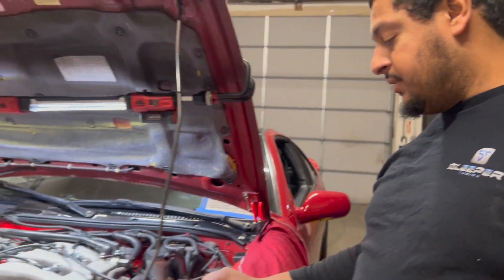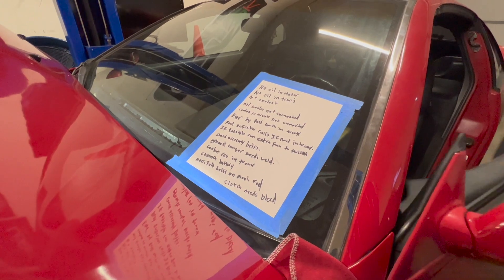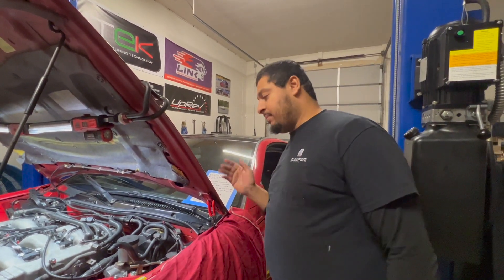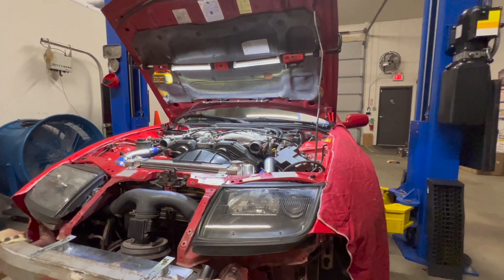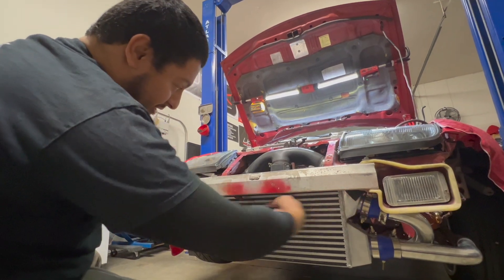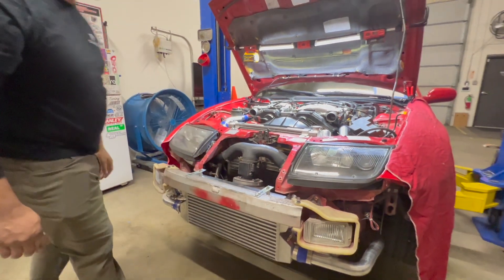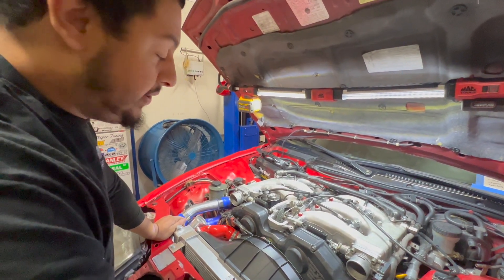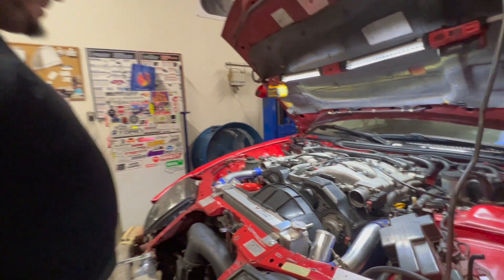New 300ZX in the shop - hasn't run in over 3 years. Can we finish this project in time for xmas?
Vlog#5
Our customers bring us their project 300ZX with the hopes of us getting it running before the holiday. In this video we go over the current status of the car, where we are at and our goals with the Z32.

This car hasn't run in 3 years, has a built VG30dett and rebuilt stock turbos.
Take a look and tell us what you think!

About us:
We are a high performance shop located in Newark, DE. We specialize in Nissan RB, SR, KA, and VQ Toyota JZ platforms, and we offer support/maintenance for most Japanese makes.
We have both mainline Pro Hub 3000 and a Dyno Dynamics twin roller.
Pro Tuner/Dealer for : Link ECU, Haltech, Emtron, Uprev, Ecutek, ECUMaster, AEM Infiniti and AEM V2. We do in house engine builds, blueprinting, assembly and much more.

Our Channel:
Our YouTube channel is dedicated to our customers. We make videos of the amazing cars that come into the Sleeper shop showcasing all the work and love that has been poured into these cars. This is our shared passion. Enjoy!